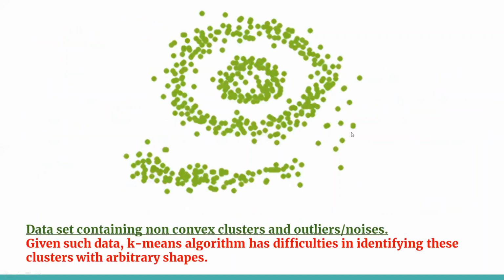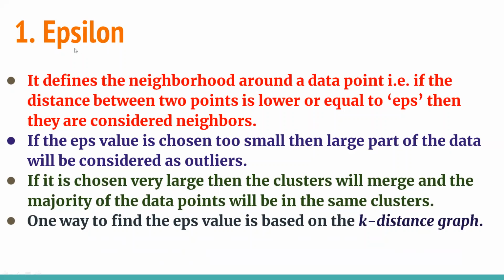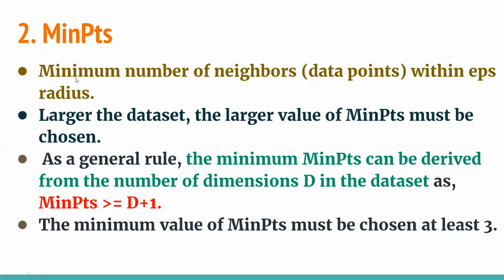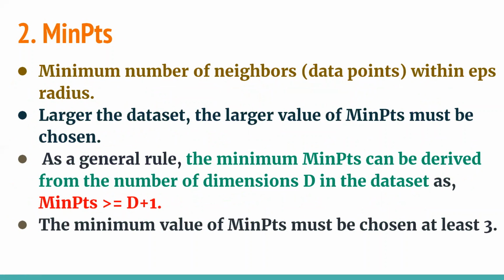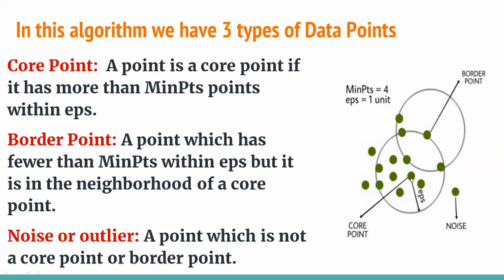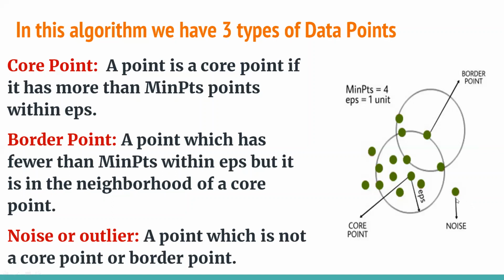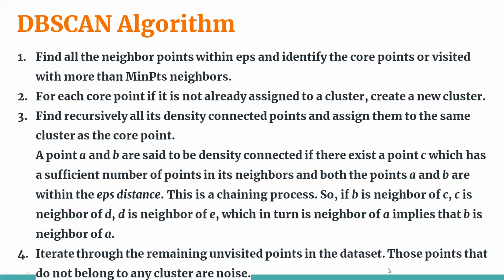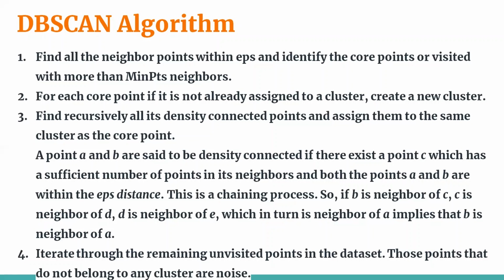Density Based Clustering with Example / What's Core/Minpts/Epsilon || Learning Waves & Ways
Density Based Clustering with Example DBSCAN Algorithm in Data Mining
Density Based Clustering with Example DBSCAN Algorithm in Machine Learning
Learning Waves & Ways
# DBSCAN algorithm
what is DBSCAN algorithm
# how DBSCAN algorithm works
# what is Density Based Clustering with Example algorithm
# How is Density Based Clustering with Example algorithm